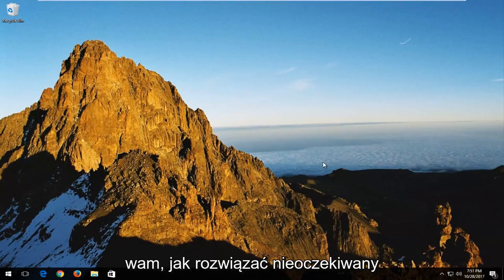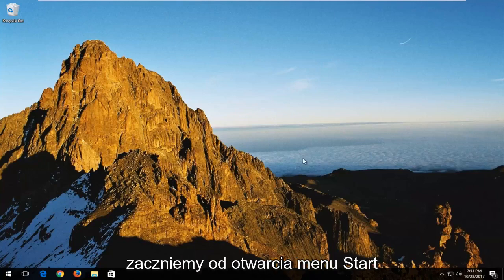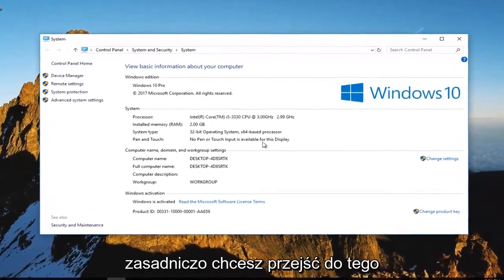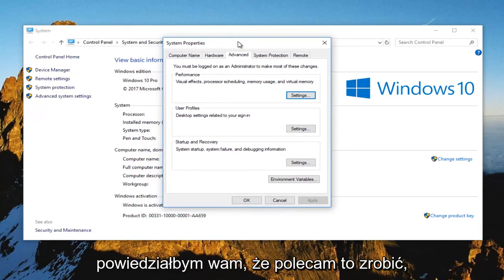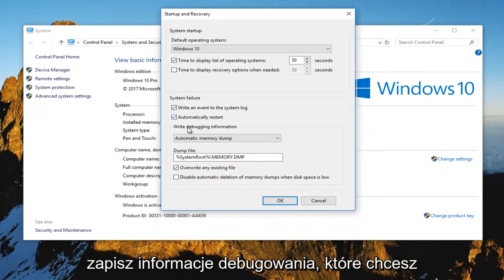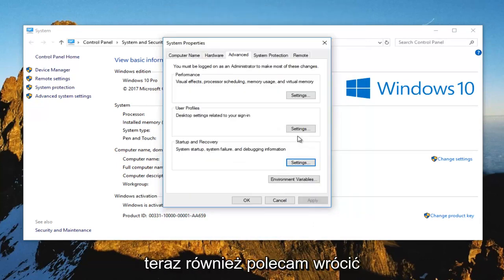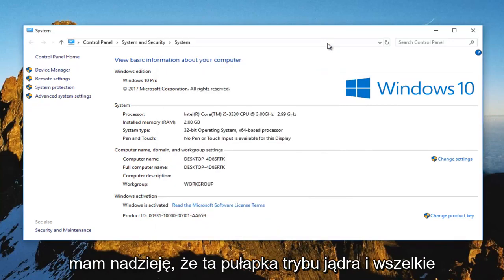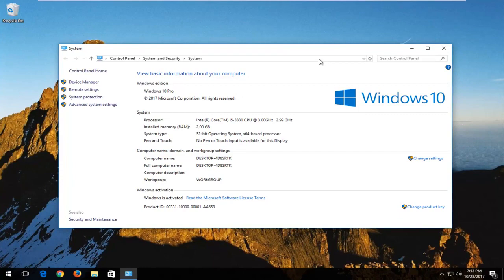[ROZWIĄZANE] Jak naprawić nieoczekiwany tryb KERNEL MODE TRAP w systemie Windows 10/11?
Nieoczekiwany niebieski ekran śmierci w trybie jądra w systemie Windows 10 i Windows 11. Ten samouczek działa również dla użytkowników systemu Windows 8/8.1.